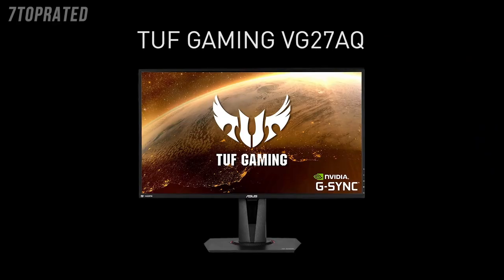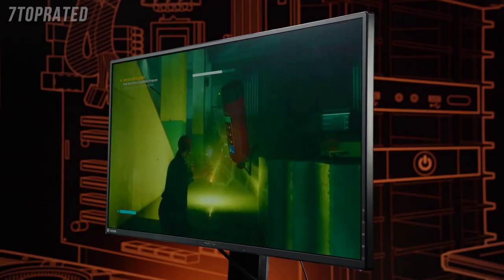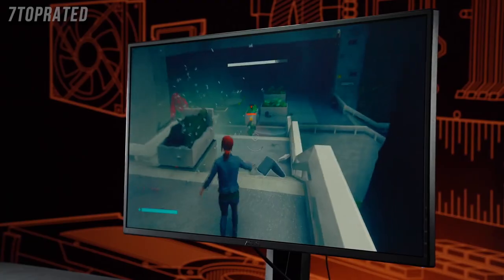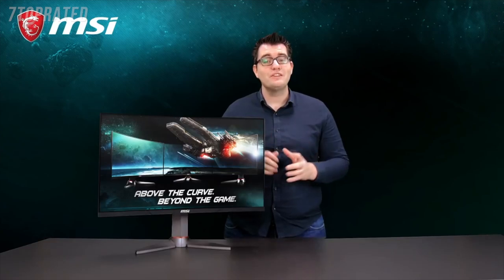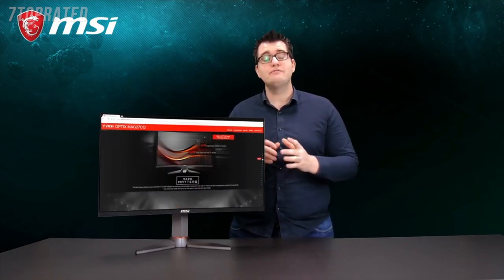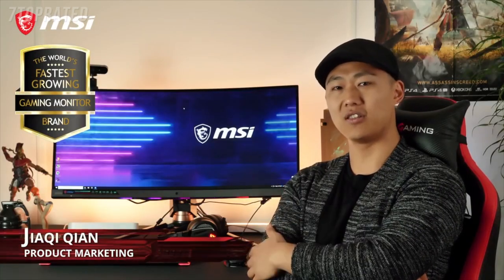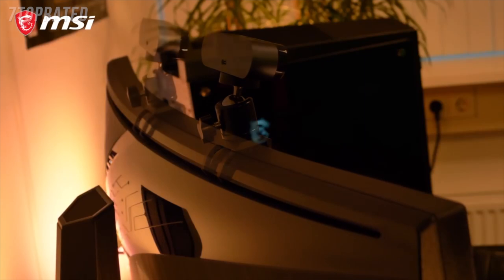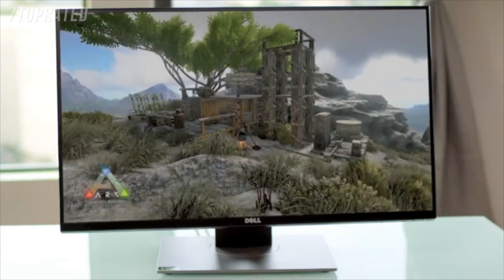5 Best 144hz GAMING MONITORS 2021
In today's video we've hand-picked the 5 best 144hz gaming monitors for 2021.

► 5. Asus TUF Gaming VG27AQ 144Hz 27” Monitor
► 4. MSI 144hz Gaming Free Sync 27” Curved Gaming Monitor
► 3. Asus Rog Swift PG35VQ 35” Curved HDR Gaming Monitor
► 2. MSI Optix MPG341CQR Ultrawide Curved Gaming Monitor
► 1. Dell Gaming Monitor S2417DG 24-Inch Screen